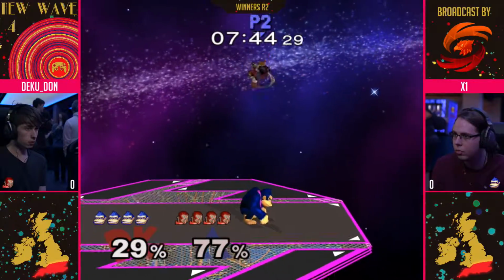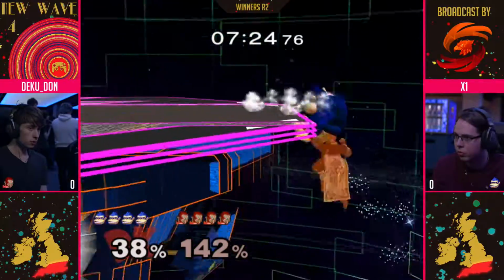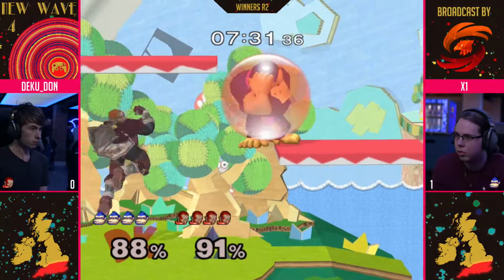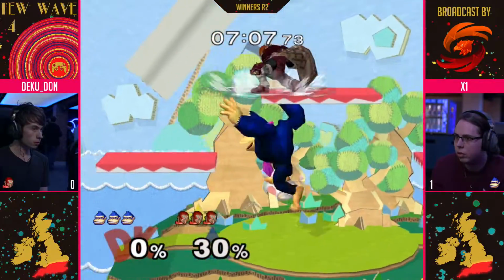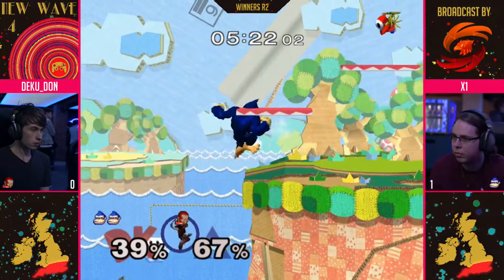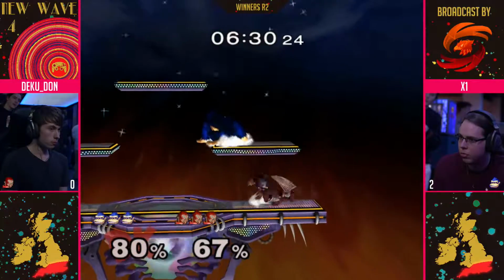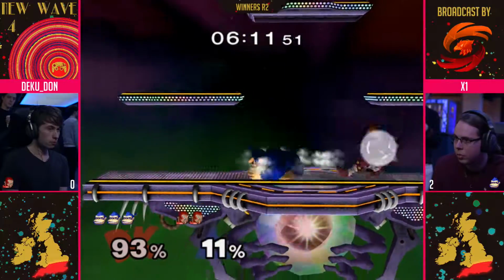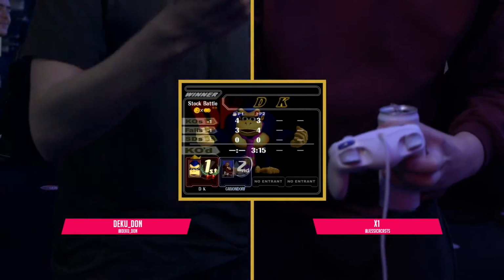Deku Don vs X1 - New Wave 4 - Winners R2